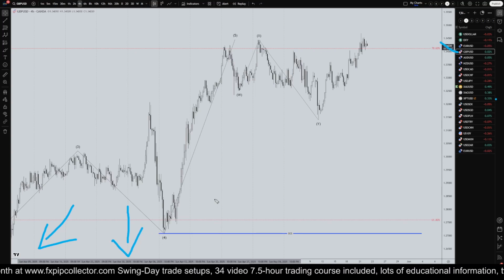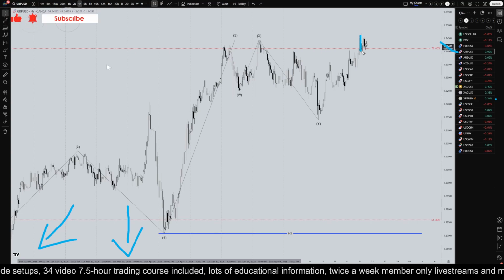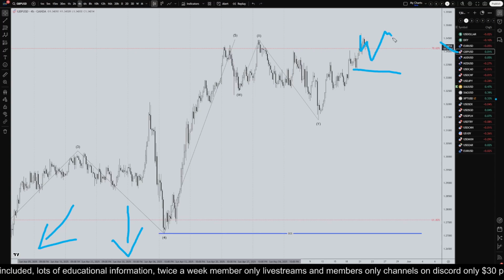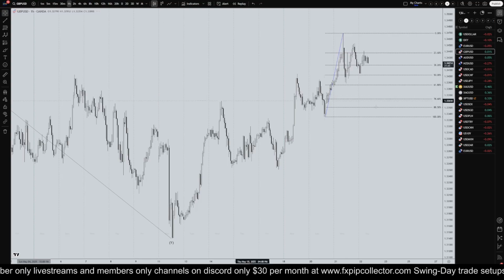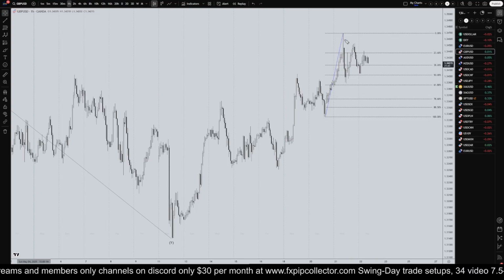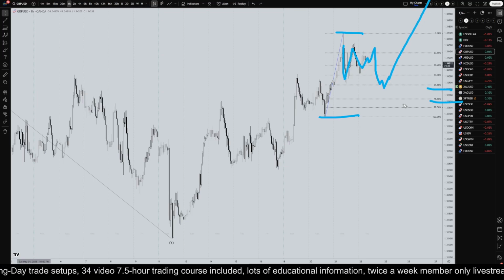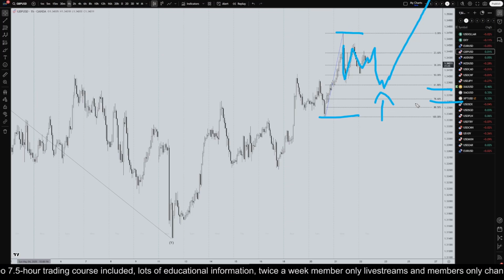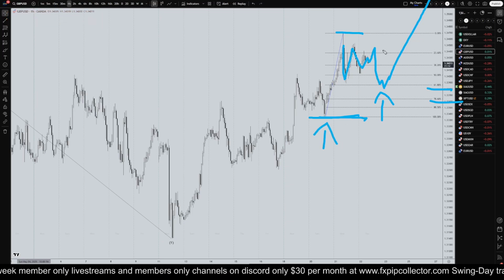GBPUSD Forecast and Technical Analysis for May 22, 2025